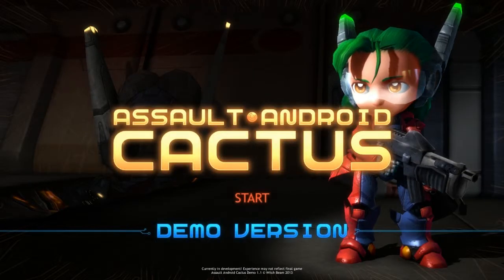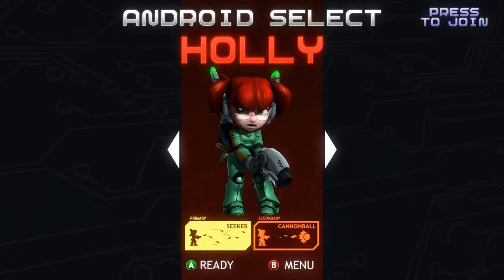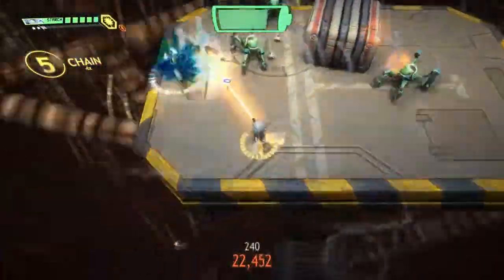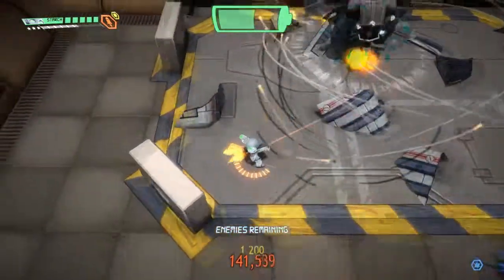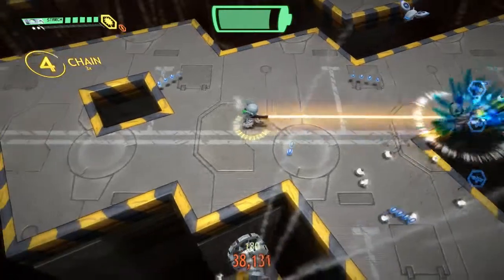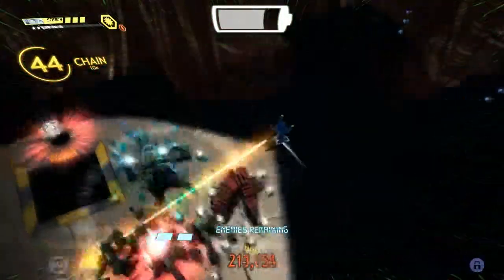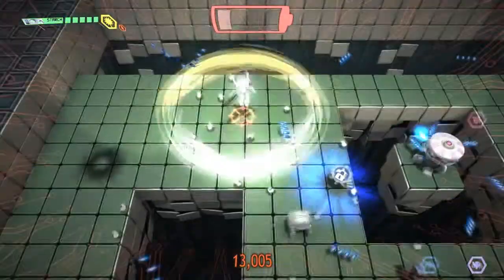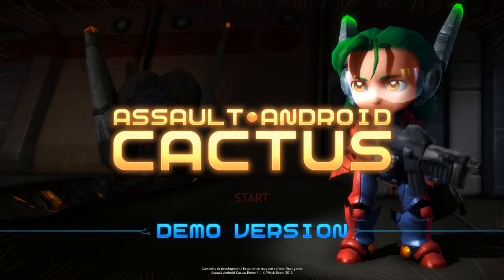Assault Android Cactus: Intel Level Up 2013 Winner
I'm playing through the winners of the Intel Level Up 2013 contest - and trying not to mess them up more than I have to!